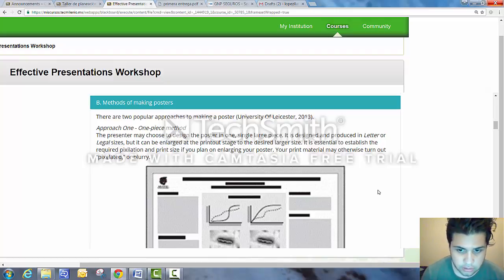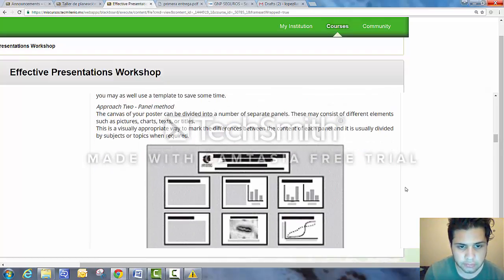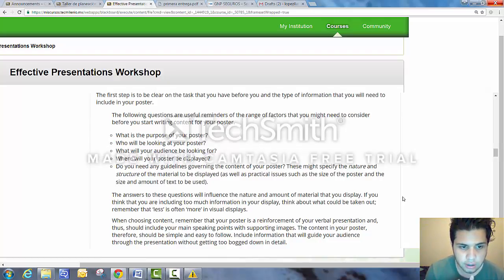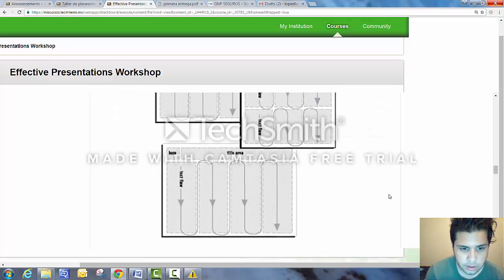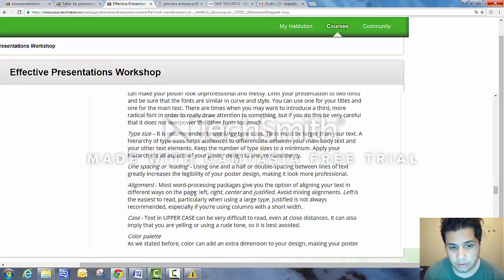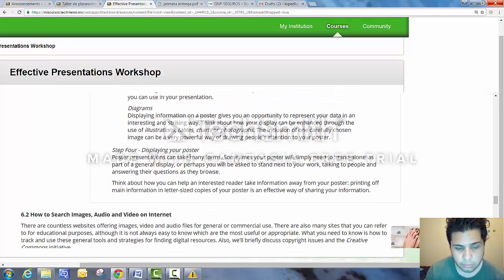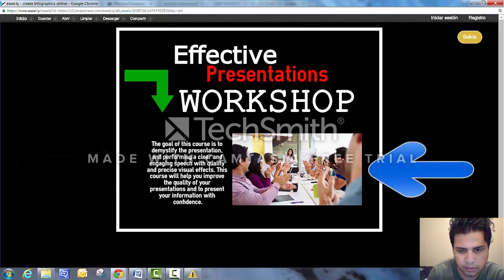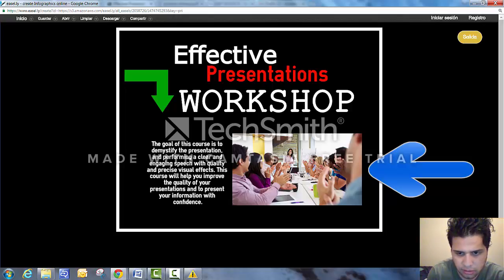Homework 6 Effective Presentations Workshop